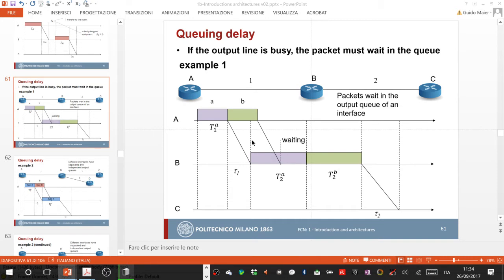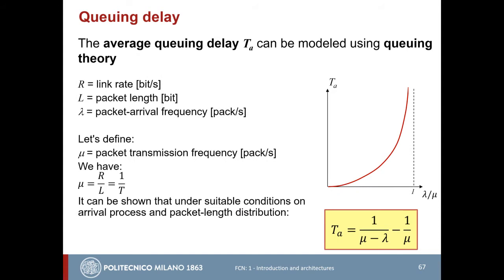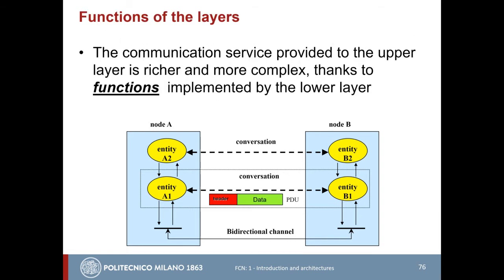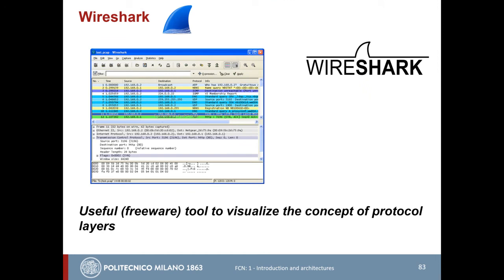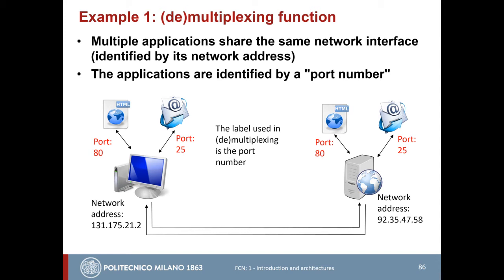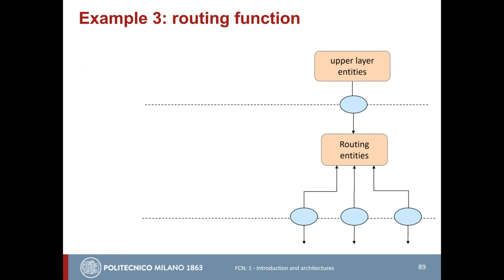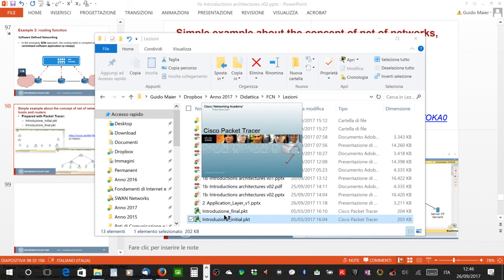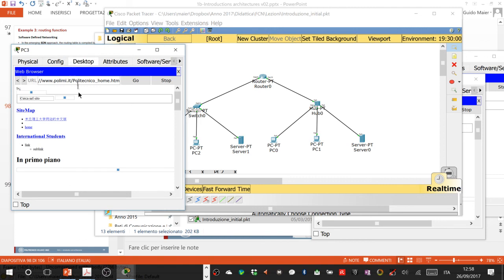3_Basics (protocols and layers) 2017 09 26